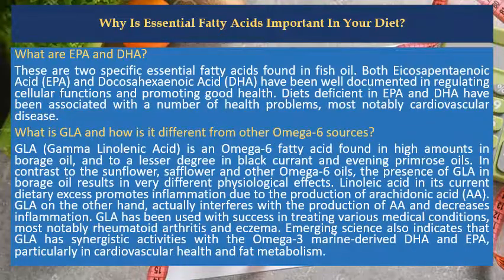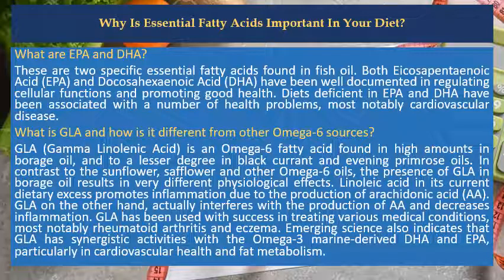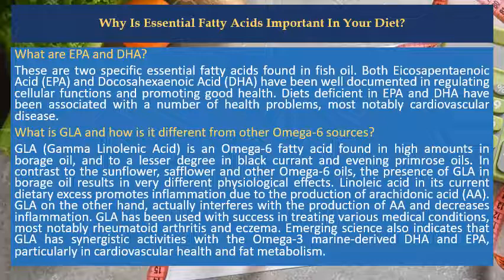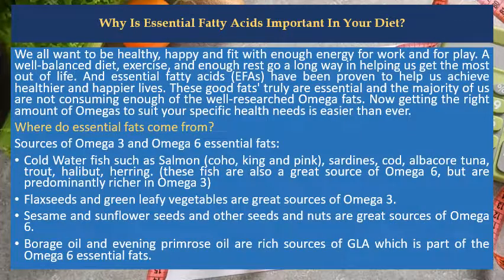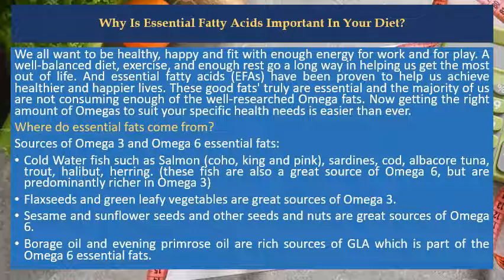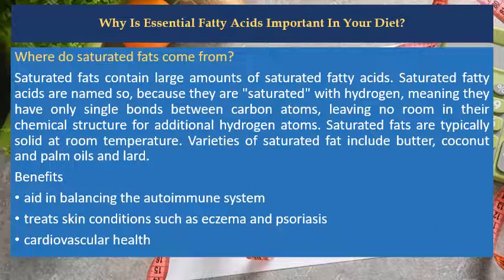Why Is Essential Fatty Acids Important In Your Diet?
Recommendation Products:

⭐️ Fats of Life: Essential Fatty Acids in Health and Disease
⭐️ Essential Fatty Acids: Sources, Processing Effects, and Health Benefits [Print Replica] Kindle Edition
⭐️ Healthy Fats for Life: Preventing and Treating Common Health Problems with Essential Fatty Acids
⭐️ NOWPayments eCommerce plugins enabling your store to accept crypto (FTM, BTC, ETH) as payment

Why should I increase my Omega fatty acid intake?

Our intake of essential fatty acids has changed radically in the last century. Our ratio of Omega-6 to Omega-3 should be close to 1:1, but it is now over 10:1 and up to 20:1. This is due to the addition of corn, sunflower, safflower, sesame and other Omega-6 oils to our food supply. Such excesses are thought by many scientists to be a factor in a number of chronic medical conditions including arthritis, cardiovascular disease, asthma, acne, obesity and depression. It is clear that we need to increase our intake of Omega-3 fatty acids and decrease our intake of Omega-6 (linoleic acid) oils. By doing so we will be, look and feel healthier.

What are good fats and bad fats?

Fat is a concentrated source of energy. This source of energy is very useful during aerobic exercise. The longer the exercise, the higher the fat contribution for providing energy. Fat is particularly used in large quantities in the brain and nervous system. There are two types of fat: saturated and unsaturated. Unsaturated fats are commonly referred to as "good" fats, and should make up the greatest percentage of your fat intake.

UNSATURATED

• Unsaturated fats, "good fats" are liquid at room temperature, and remain in liquid form even when refrigerated or frozen.
• Good fats are part of the essential fats: omega 3 and omega 6, both of which are unsaturated fats.

What are EPA and DHA?

These are two specific essential fatty acids found in fish oil. Both Eicosapentaenoic Acid (EPA) and Docosahexaenoic Acid (DHA) have been well documented in regulating cellular functions and promoting good health. Diets deficient in EPA and DHA have been associated with a number of health problems, most notably cardiovascular disease.

What is GLA and how is it different from other Omega-6 sources?

GLA (Gamma Linolenic Acid) is an Omega-6 fatty acid found in high amounts in borage oil, and to a lesser degree in black currant and evening primrose oils. In contrast to the sunflower, safflower and other Omega-6 oils, the presence of GLA in borage oil results in very different physiological effects. Linoleic acid in its current dietary excess promotes inflammation due to the production of arachidonic acid (AA). GLA on the other hand, actually interferes with the production of AA and decreases inflammation. GLA has been used with success in treating various medical conditions, most notably rheumatoid arthritis and eczema. Emerging science also indicates that GLA has synergistic activities with the Omega-3 marine-derived DHA and EPA, particularly in cardiovascular health and fat metabolism.

We all want to be healthy, happy and fit with enough energy for work and for play. A well-balanced diet, exercise, and enough rest go a long way in helping us get the most out of life. And essential fatty acids (EFAs) have been proven to help us achieve healthier and happier lives. These good fats' truly are essential and the majority of us are not consuming enough of the well-researched Omega fats. Now getting the right amount of Omegas to suit your specific health needs is easier than ever.

Where do essential fats come from?

Sources of Omega 3 and Omega 6 essential fats:

• Cold Water fish such as Salmon (coho, king and pink), sardines, cod, albacore tuna, trout, halibut , herring. (these fish are also a great source of Omega 6, but are predominantly richer in Omega 3)
• Flaxseeds and green leafy vegetables are great sources of Omega 3.
• Sesame and sunflower seeds and other seeds and nuts are great sources of Omega 6.
• Borage oil and evening primrose oil are rich sources of GLA which is part of the Omega 6 essential fats.

Where do saturated fats come from?

Saturated fats contain large amounts of saturated fatty acids. Saturated fatty acids are named so, because they are "saturated" with hydrogen, meaning they have only single bonds between carbon atoms, leaving no room in their chemical structure for additional hydrogen atoms. Saturated fats are typically solid at room temperature. Varieties of Saturated fat include: Butter, coconut and palm oils and lard.

Benefits

• aid in balancing the autoimmune system
• treats skin conditions such as eczema and psoriasis
• cardiovascular health